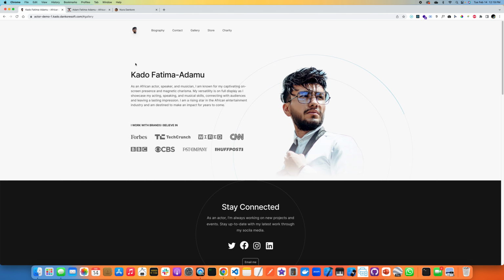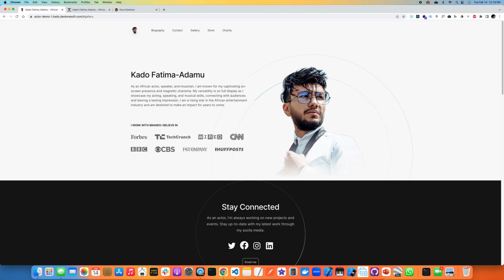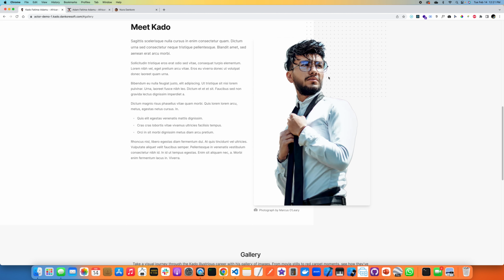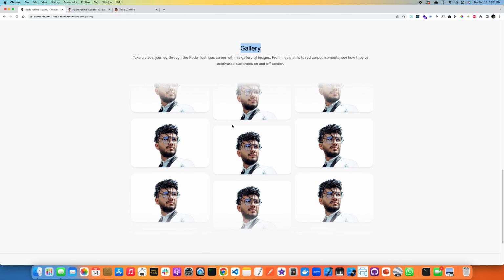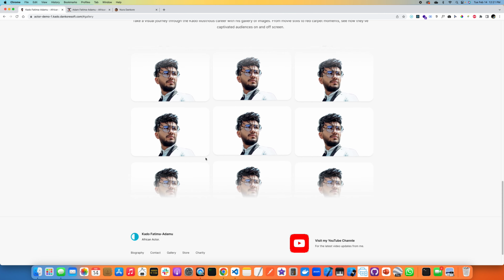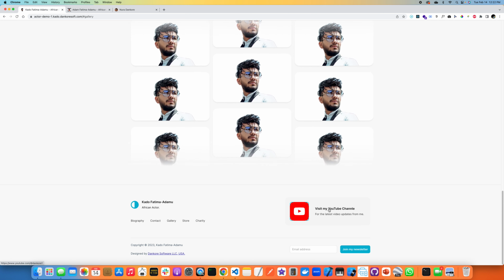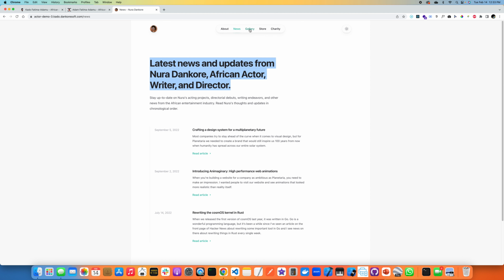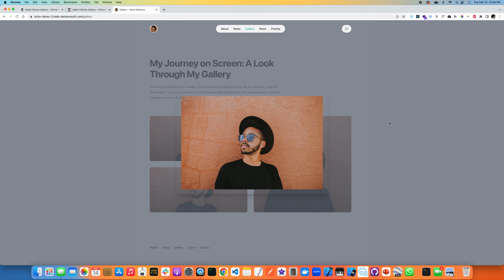3 Mesmerizing Actor/Actress Website Demos by Adamu Muhammad Dankore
In this video, we take a tour of three amazing websites created by Adamu M. Dankore! From actor and actress portfolios to showcase their talents, these websites have it all.

At 00:00, we'll take a look at the first website, located which is a sleek and modern platform for actors and actresses to showcase their work.

Then, at 07:38, we'll check out the second website, located which is designed to be even more user-friendly, with a simple and intuitive interface that makes it easy to navigate.

Finally, at 11:51, we'll visit the third website, located which takes things to the next level with its beautiful and responsive design, making it perfect for actors and actresses who want to showcase their work in the best possible light.

00:00 Website 1
07:38 Website 2
11:51 Website 3